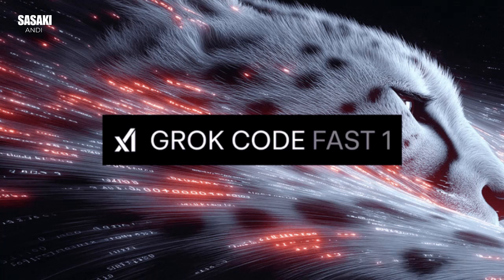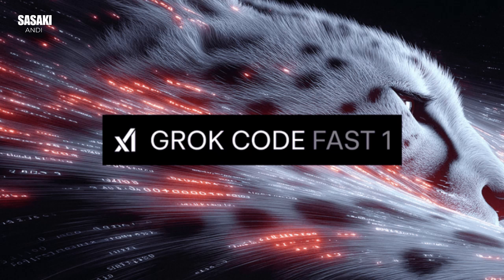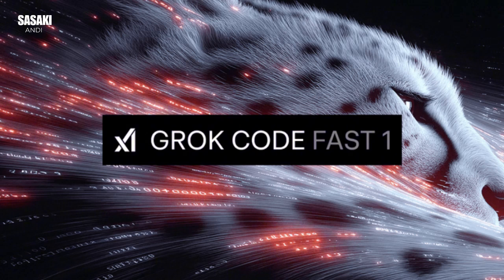Introducing Grok Code Fast 1: A Speedy, Economical, and Agentic Coding Powerhouse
While today's models are undeniably powerful, they often don't feel purpose-built for agentic coding workflows, where loops of reasoning and tool calls can feel frustratingly slow. As heavy users of agentic coding tools, our engineers saw room for a more nimble, responsive solution optimized for our day-to-day tasks.

We built grok-code-fast-1 from scratch, starting with a brand-new model architecture. To lay a robust foundation, we carefully assembled a pre-training corpus rich with programming-related content. For post-training, we curated high-quality datasets that reflect real-world pull requests and coding tasks.

Throughout the training process, we collaborated closely with our launch partners to refine and sharpen the model’s behavior inside their agentic platforms. grok-code-fast-1 has mastered the use of common tools like grep, terminal, and file editing, and thus should feel right at home in your favorite IDE.

We've teamed up with select launch partners to offer grok-code-fast-1 for free for a limited time, including GitHub Copilot, Cursor, Cline, Roo Code, Kilo Code, opencode, and Windsurf.